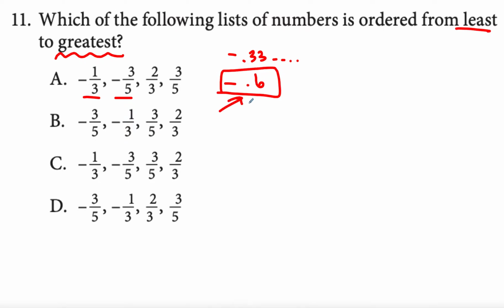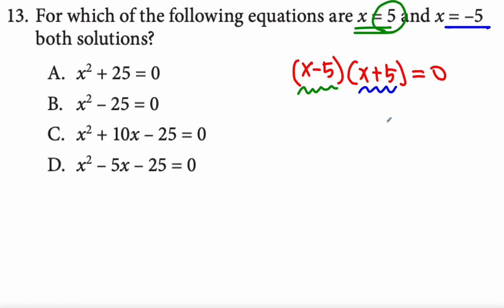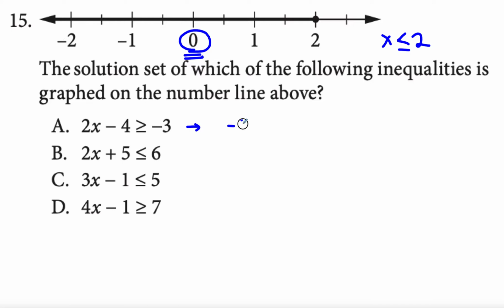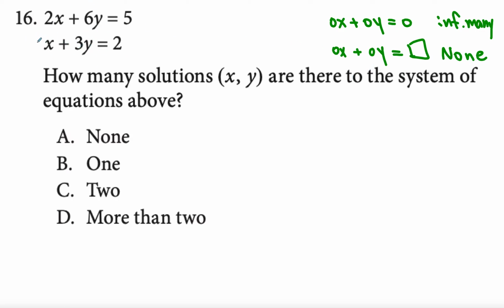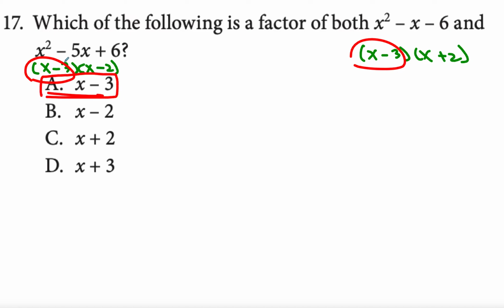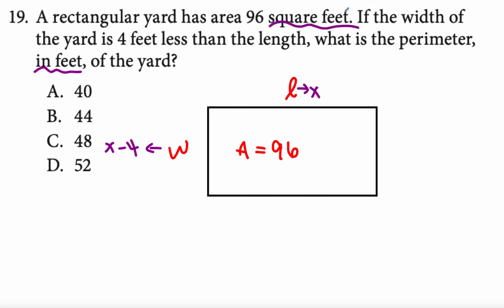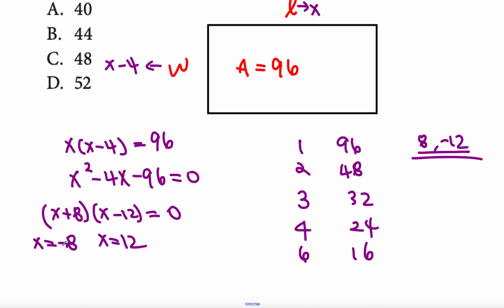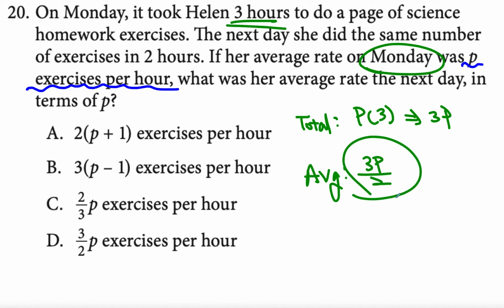College placement exam practice elementary algebra 2